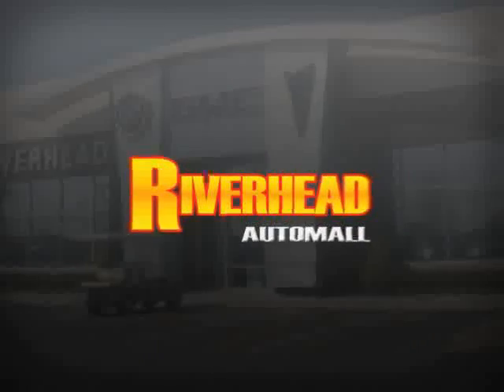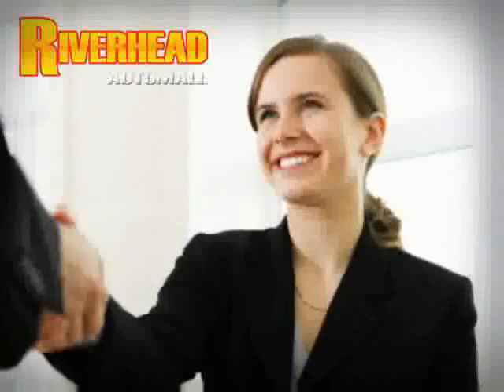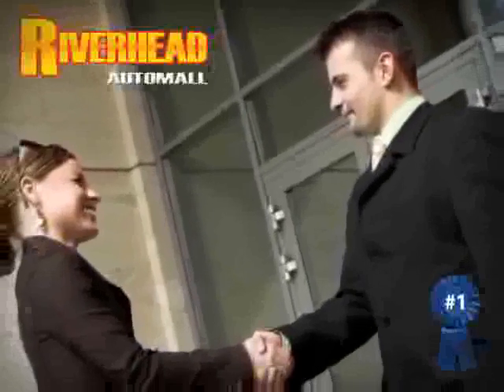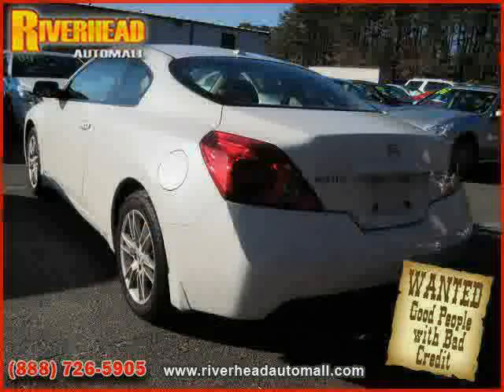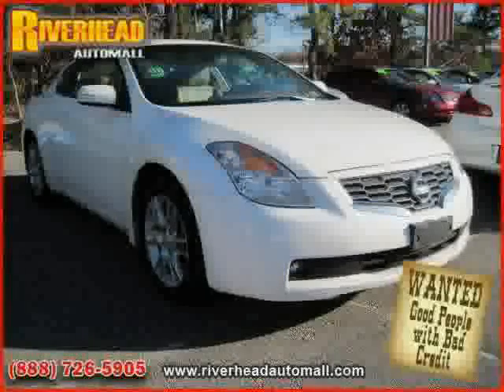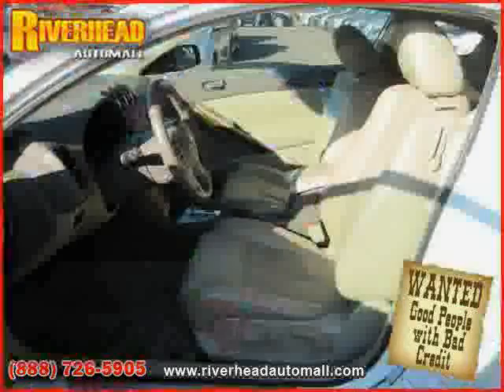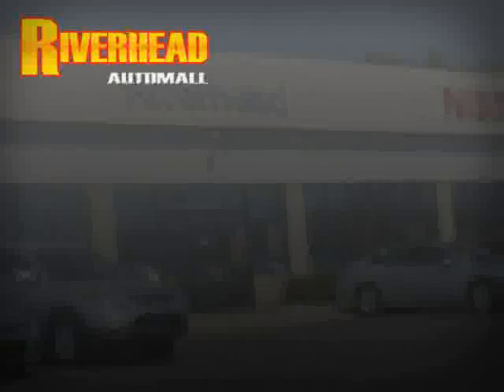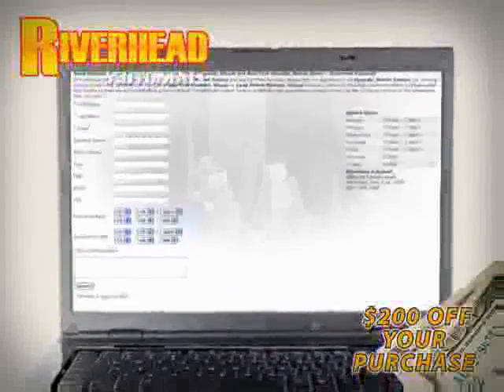2008 Nissan Altima